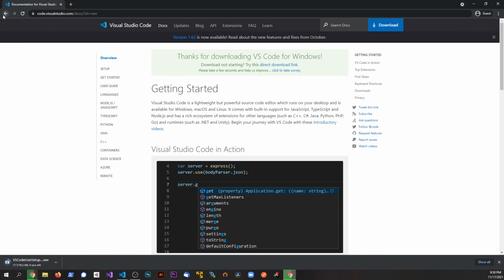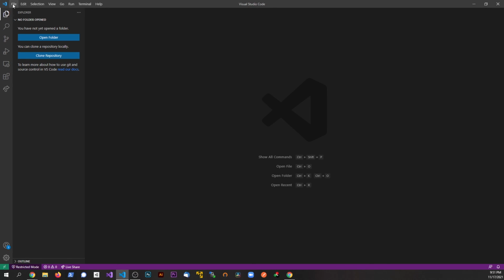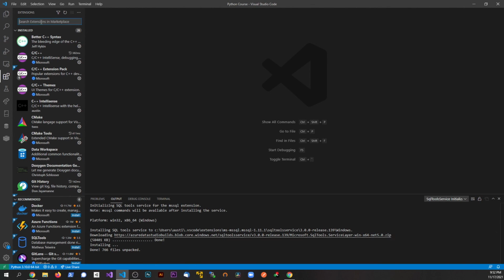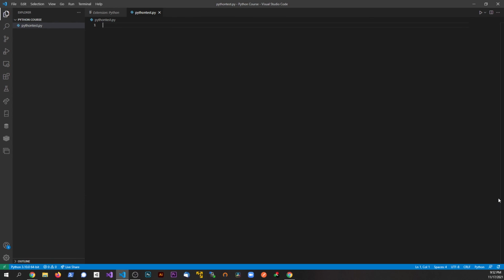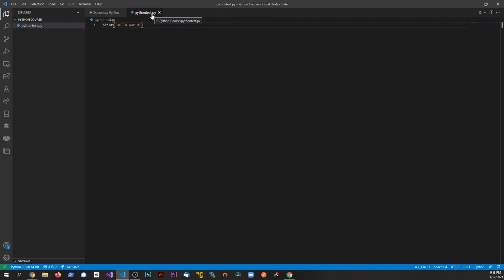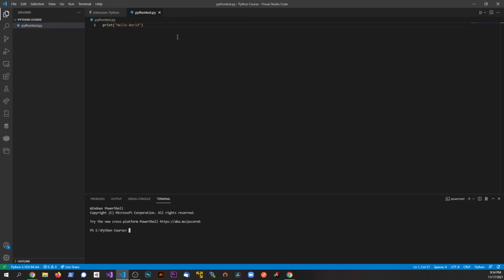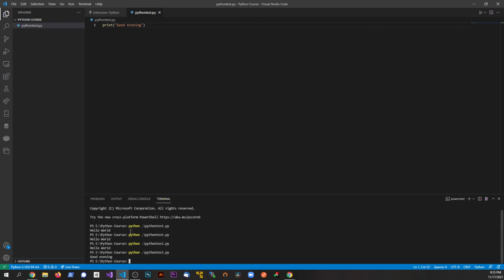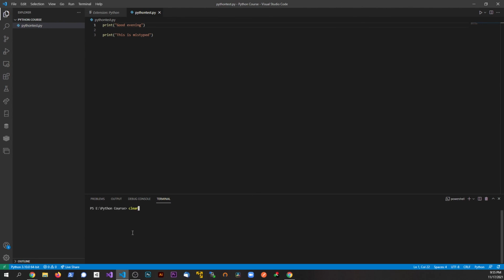Downloading Visual Studio Code- Learn Python Part 3 - ZDev-9 Tutorials!